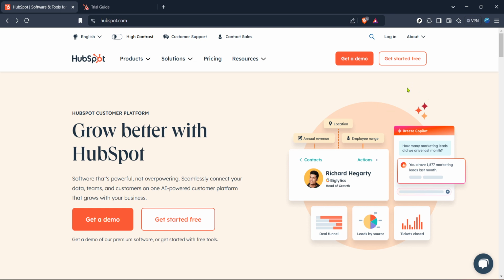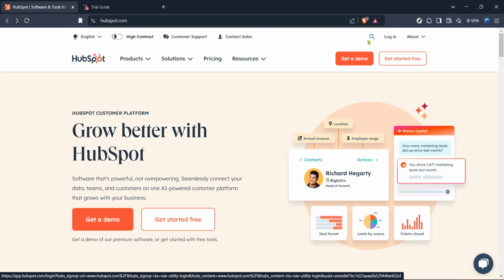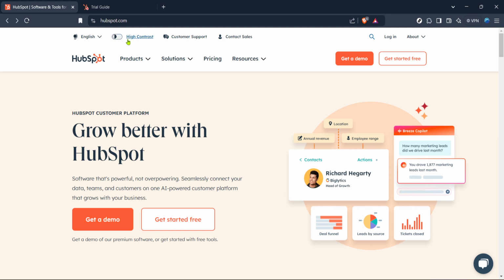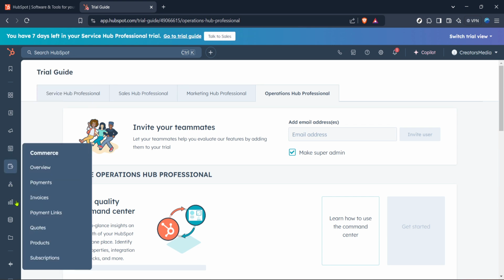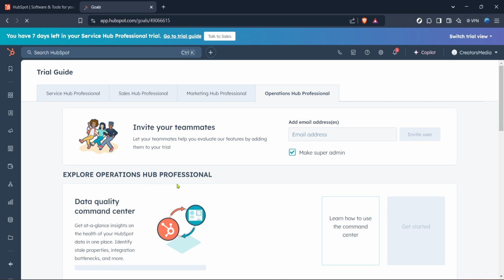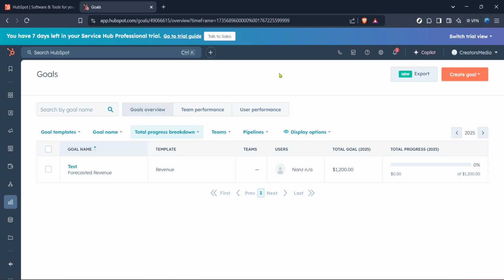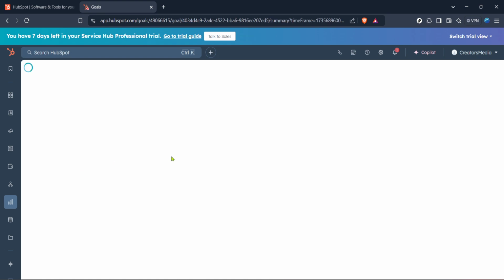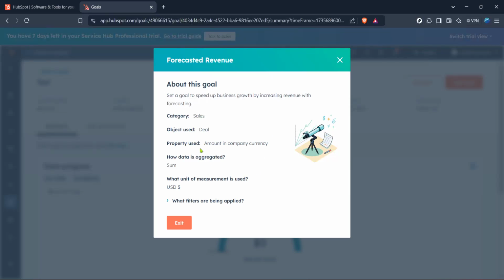How to Create Goal Templates in Hubspot (Full 2025 Guide)